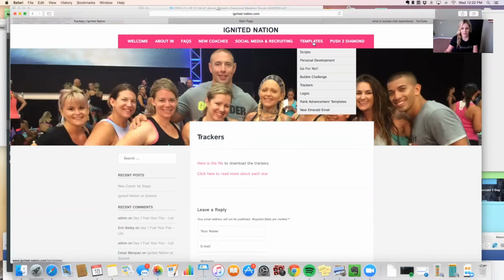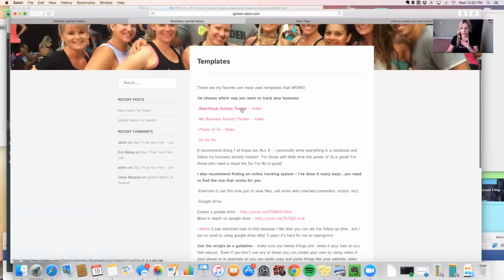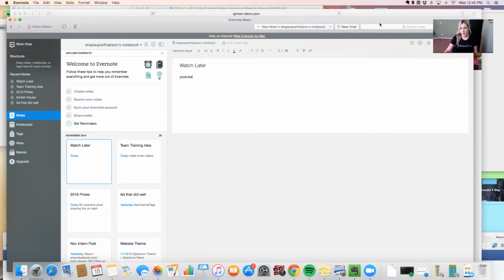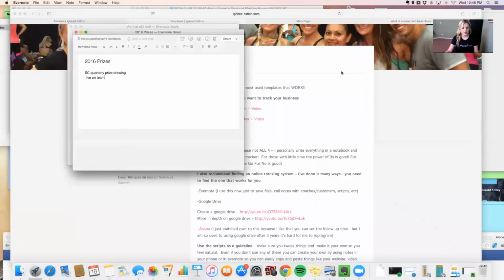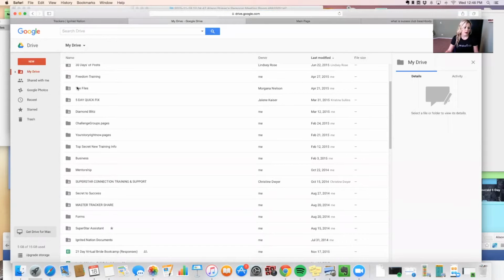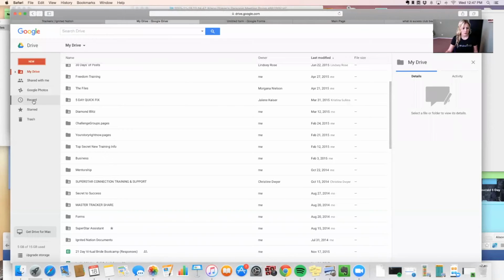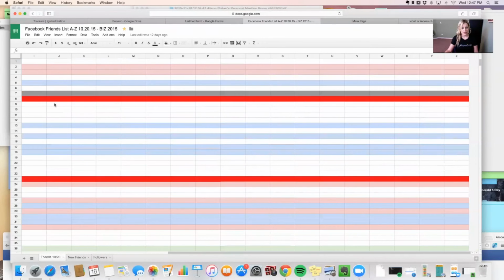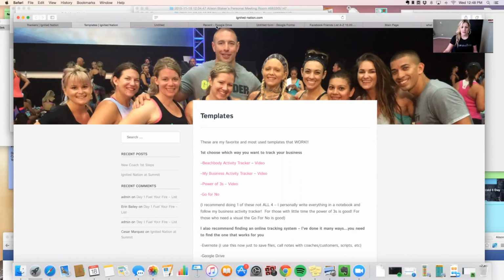The Best tools to use for your Beachbody Business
Alison goes over some of her favorite tools that she uses that helps her be successful in her Beachbody business